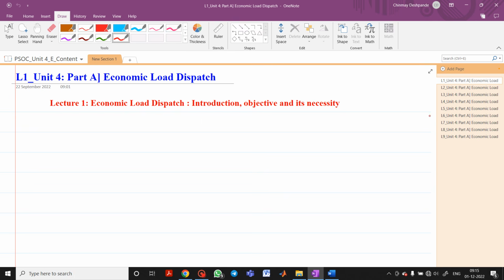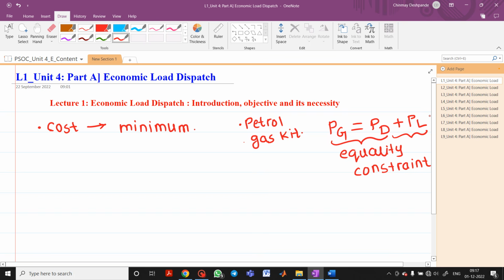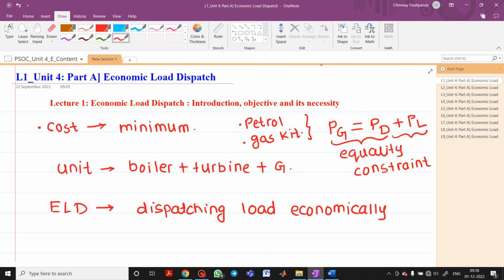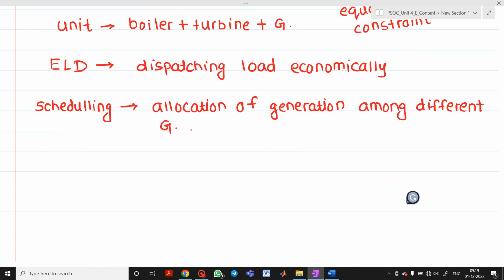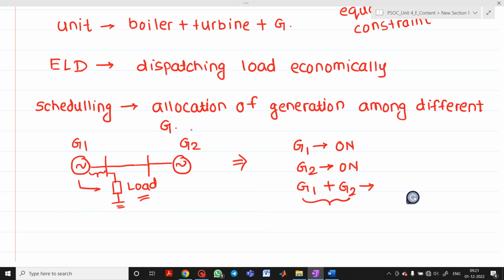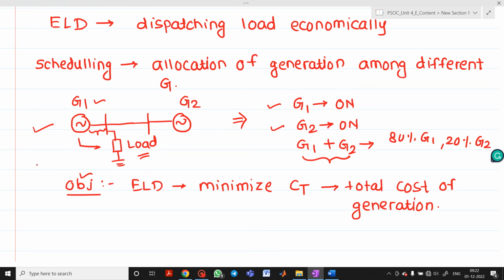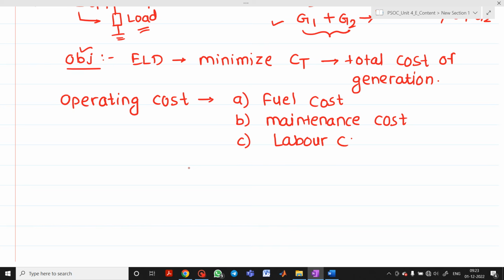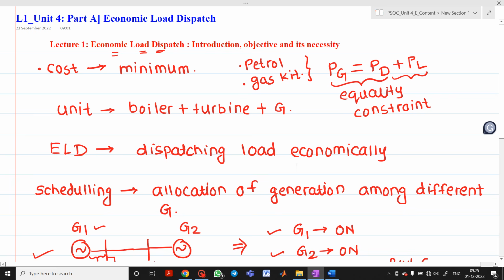Lec 01 Economic Load Dispatch Introduction, objective and its necessity